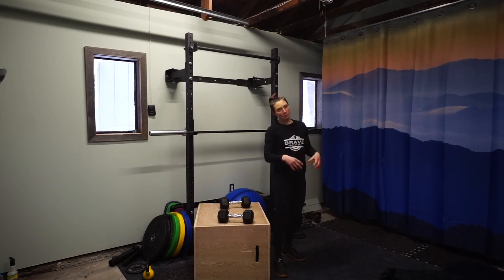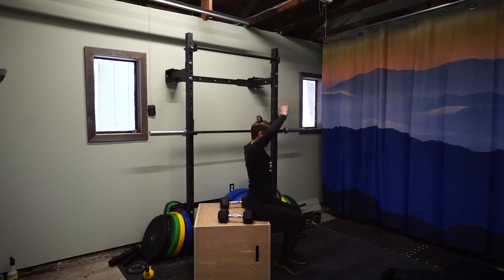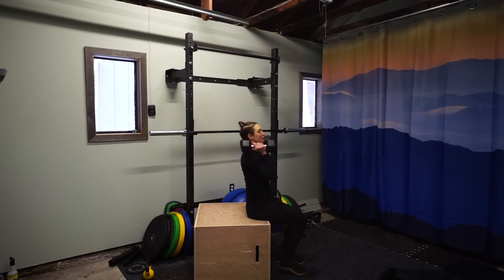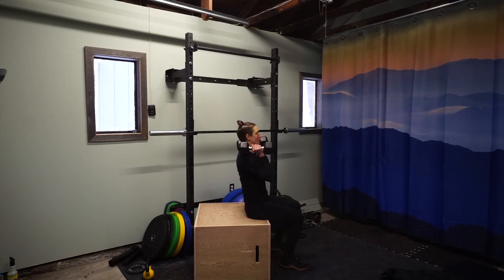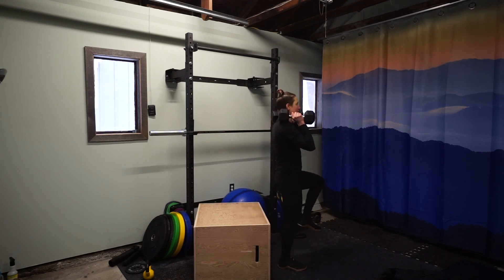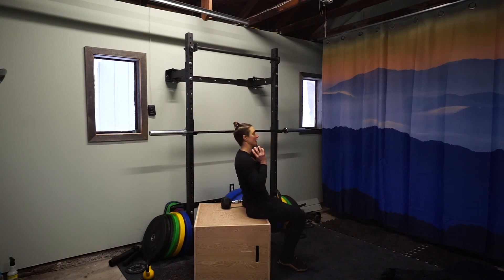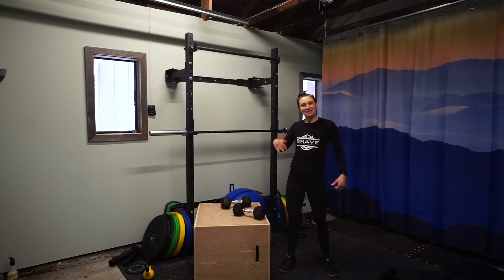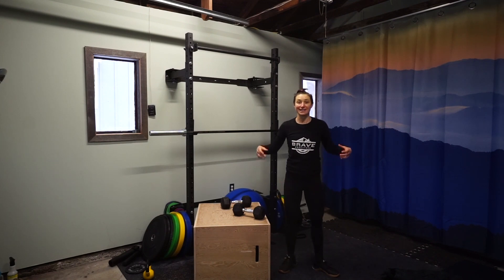Stand to Press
An excellent move to challenge your central nervous system, balance, stability, and strength. Find complete strength training programs for mountain bikers